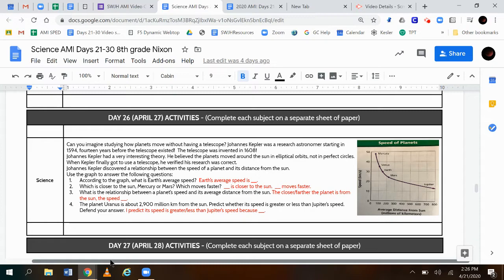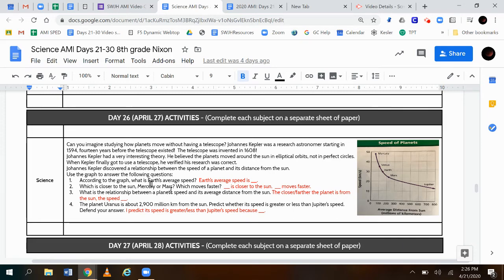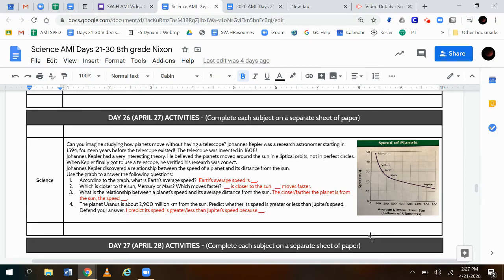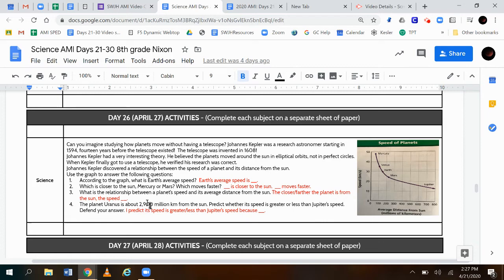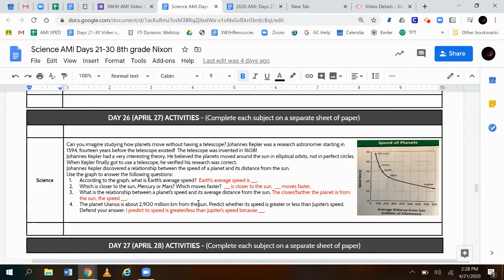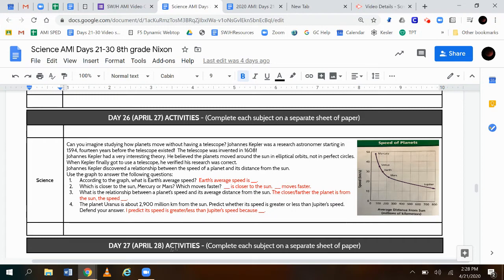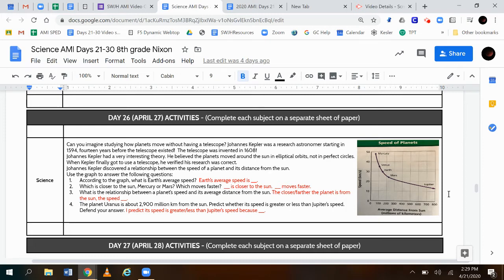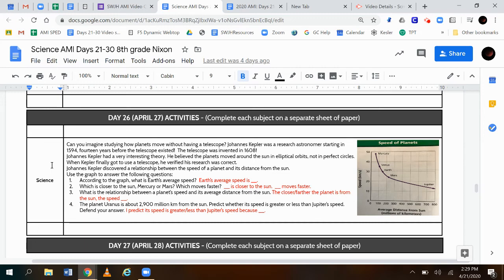8th Grade Science AMI Day 26